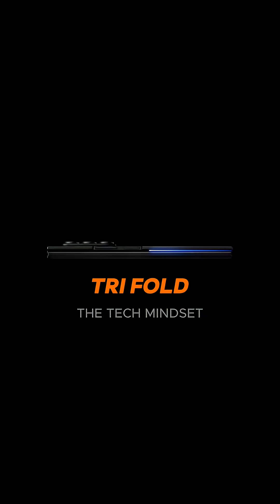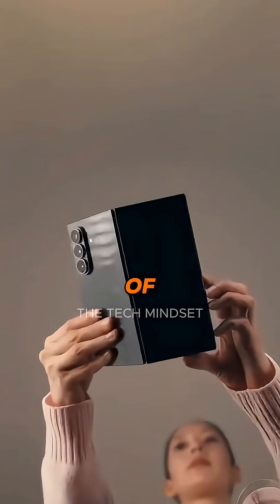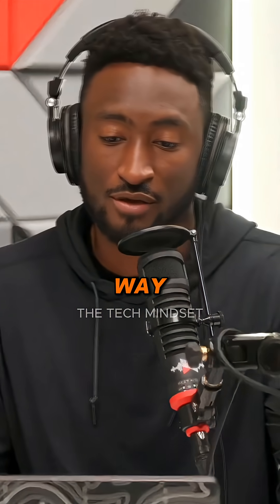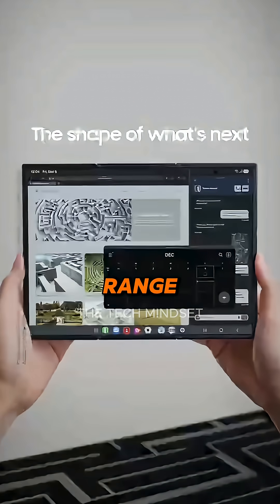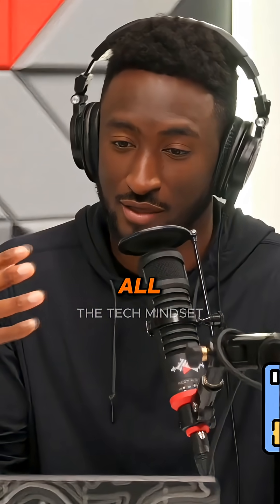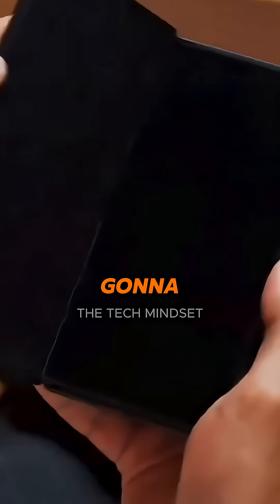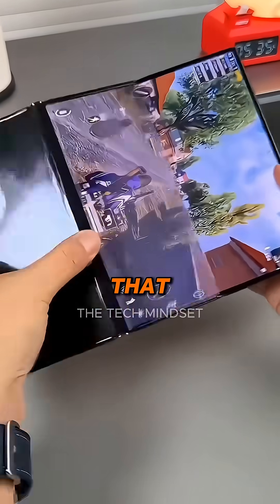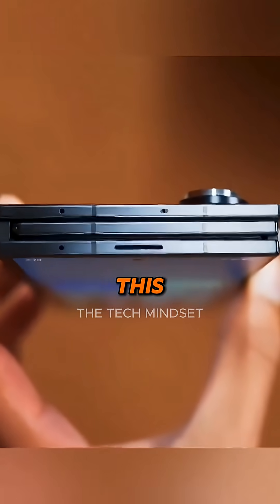MKBHD: Samsung Galaxy Z TriFold is HERE! The THINNEST Foldable Phone!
🤯 3.9mm THIN when unfolded?!

The Samsung Galaxy Z TriFold is official! This tri-fold brochure-style phone unfolds into a massive 10-inch tablet.

Key Specs Highlighted:

Thinness: An insane 3.9mm when unfolded—the thinnest Samsung has ever made.

Cameras: 200MP Main + 3x Telephoto.

Battery: 5600mAh total (small for a 10-inch screen).

As discussed on Marques Brownlee's (MKBHD) Waveform Podcast, while unfolded, it's revolutionary, but when closed, it becomes a "stupid thick" 12-13mm brick!

The Tech Mindset breaks down if this $2,800 device is the future of foldables.

Source Clip: This footage is from the WVFRM Podcast video, "AirDrop Finally Comes to Android!"

Original Discussion Timestamp: Starts around 24:03 in the original video.